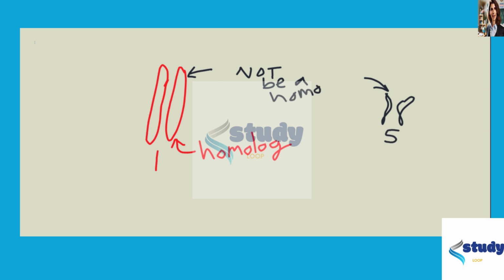[Biology] Which of the following statements about structure 1 on the karyotype is not true? a. Struc